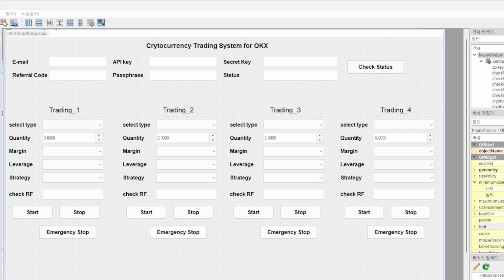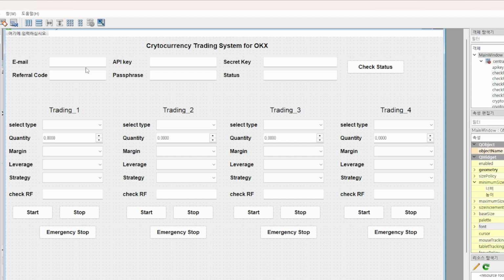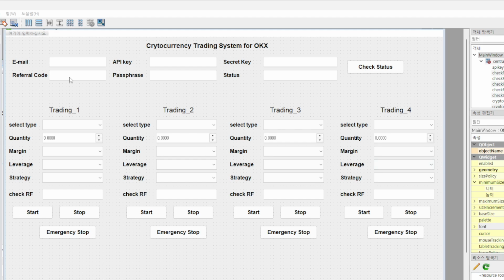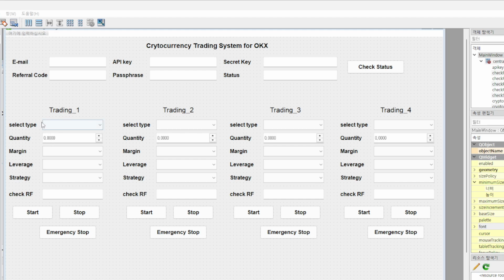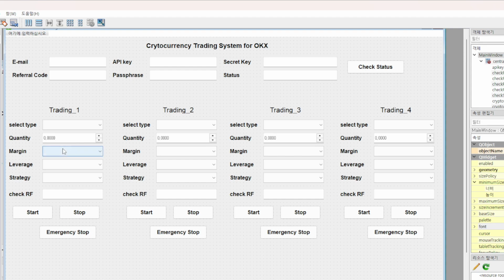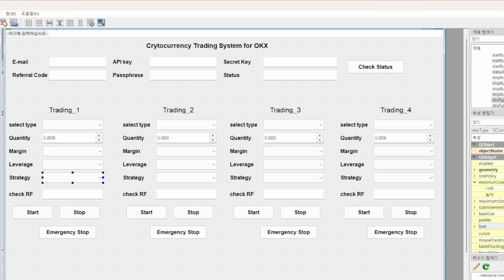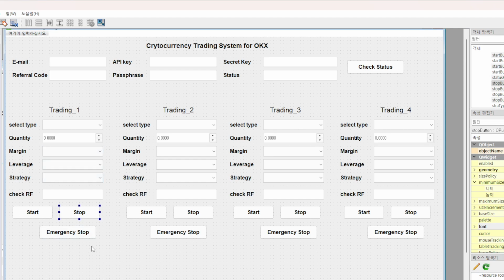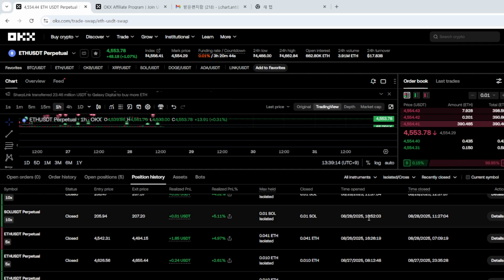Free Cryto Trading Bot(for OKX change.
yeah, it's a cryto trading bot that runs automatically